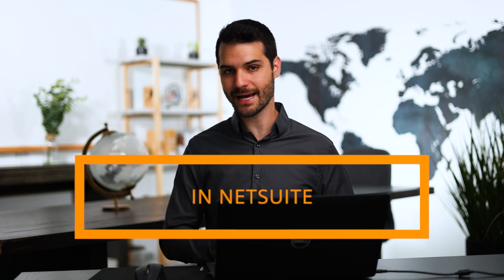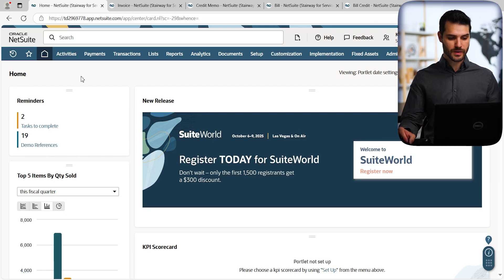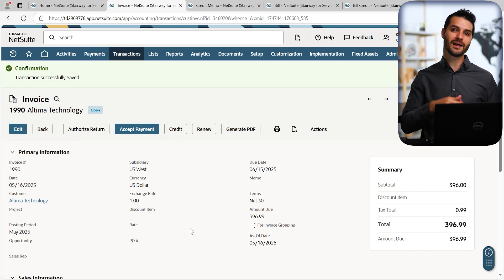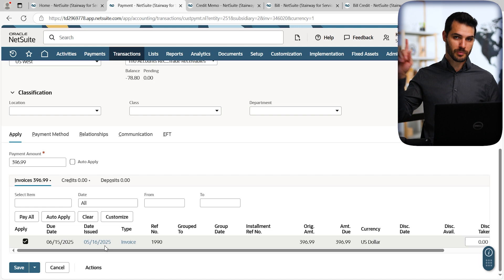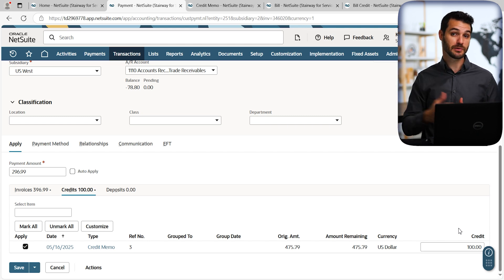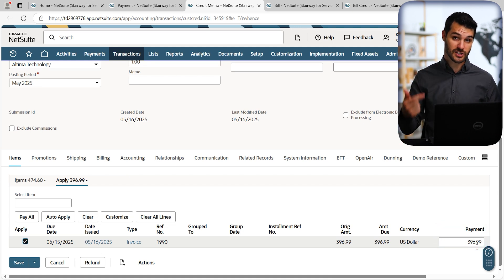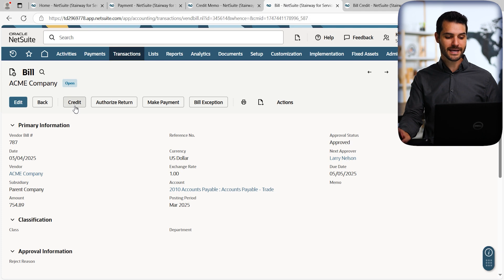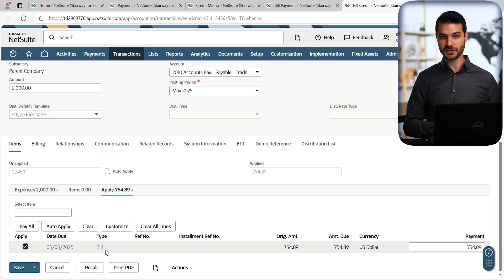Applying Credits in NetSuite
In this video, I show you how to apply credits to transactions in NetSuite, from both an Order-to-Cash and Procure-to-Pay standpoint. If you're interested in my Accountant's Course, check it out

Video Chapters:
00:00 - Intro
01:50 - Credit Memo application
05:35 - Alternate method
06:25 - Vendor Credit application
08:25 - Outro